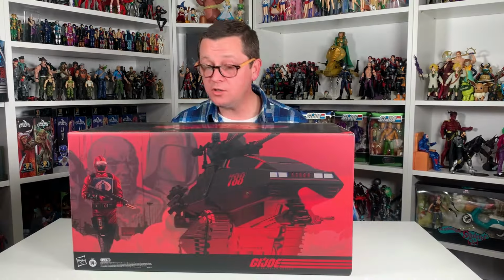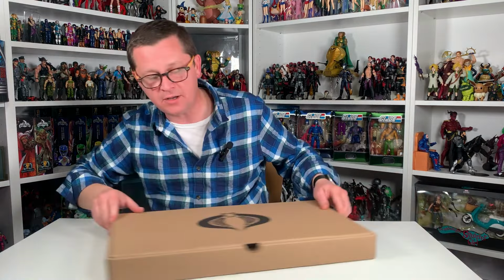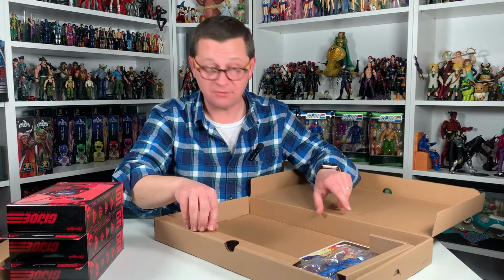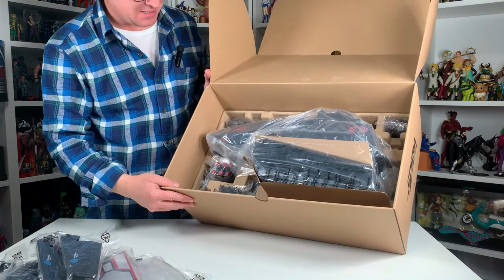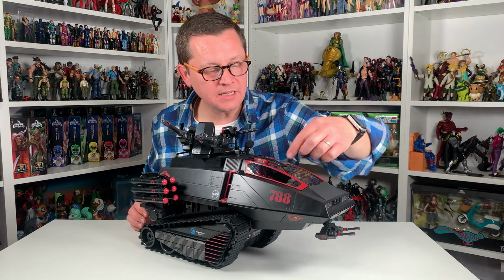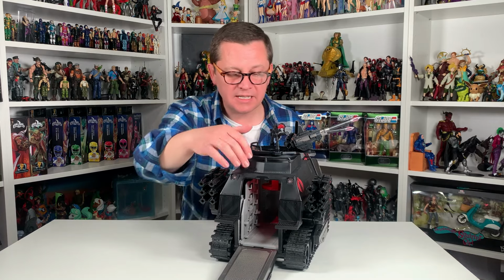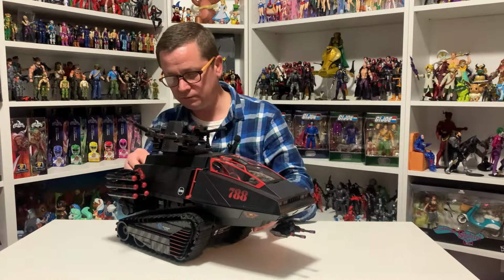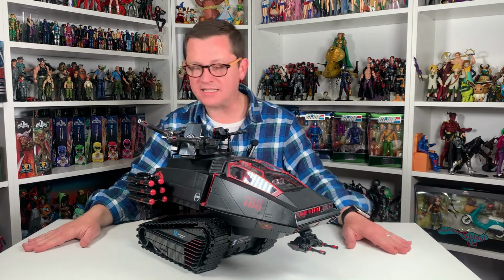Haslab HISS Tank Unboxing and Review!!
Haslab HISS Tank Unboxing and Review!! Take a look at this masterpiece!!